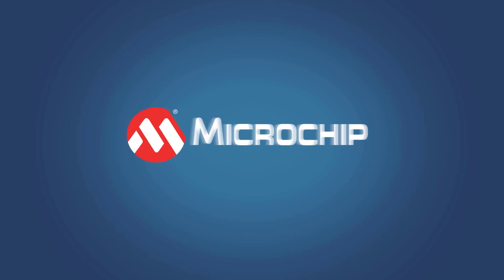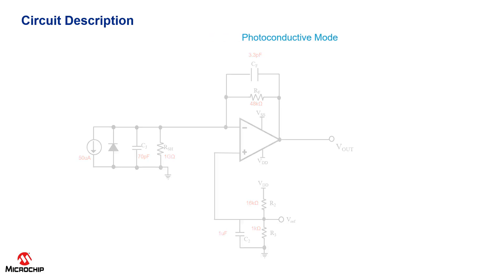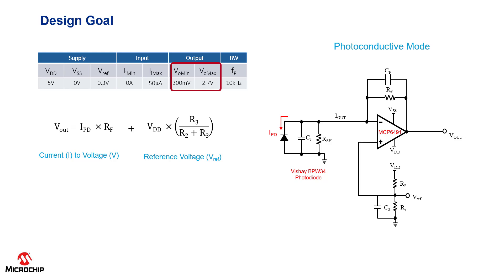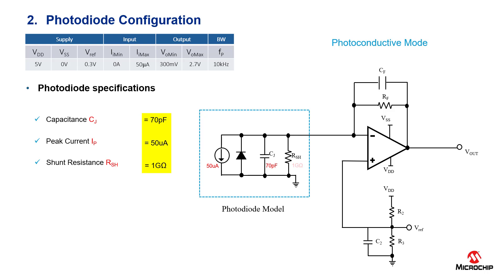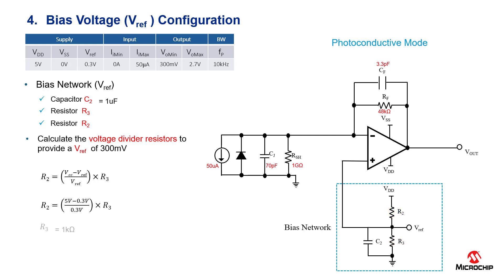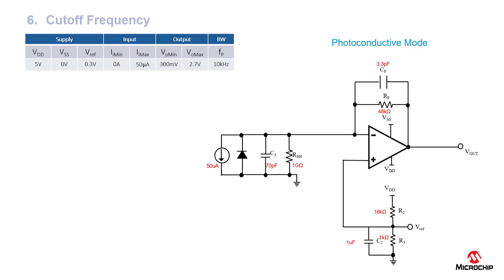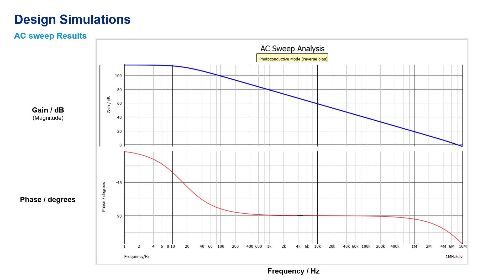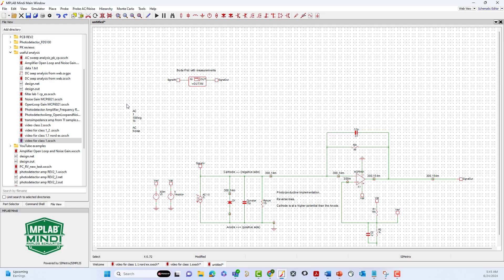Photodiode Amplifier Circuit (Photoconductive Mode and Photovoltaic Mode)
This video explains "How to design a photodiode amplifier circuit" in two different circuit implementations: photoconductive mode and photovoltaic mode.

This features Microchip’s MCP6491 low input bias current op amps, the characteristics of photodiodes, and the strengths of the active photodiode current-to-voltage converter (i.e. photodiode amplifier). It utilizes a 5V power supply, inputs 0-50 microamps, and outputs a 300mV to 2.7 volts. The focus shifts to the design techniques of photodiode amplifier circuitry. Several key design points are discussed in order to improve the circuit’s performance depending on the application.

This is the second video of a series of videos on Photodiodes: Microchip's Solutions for Light Sensing Applications.